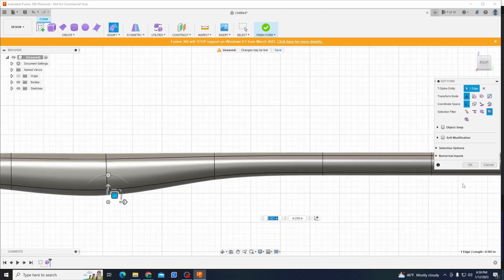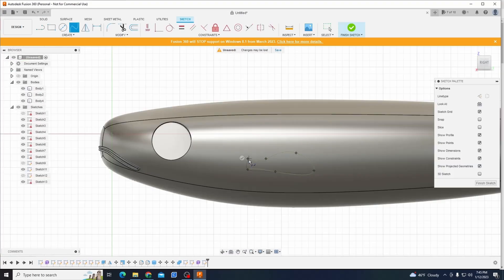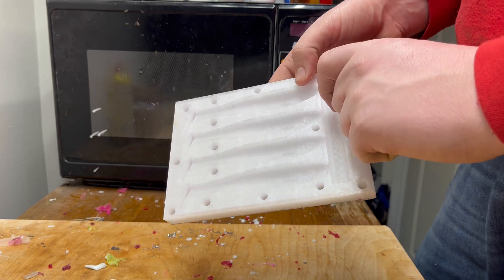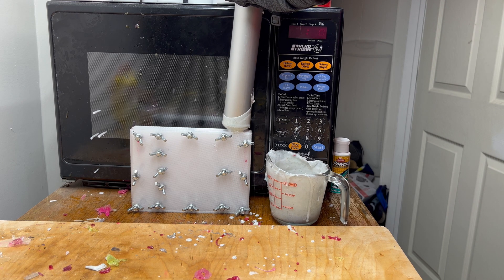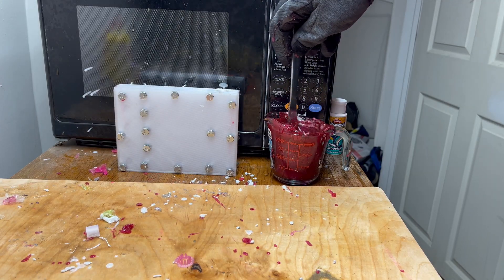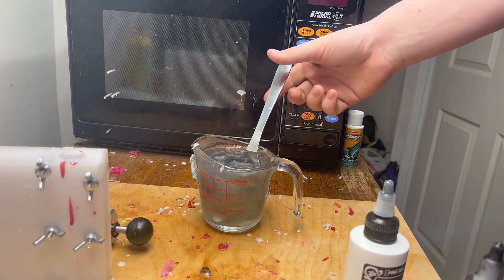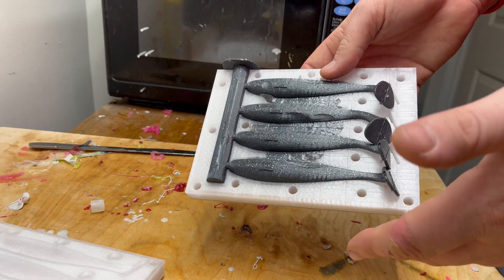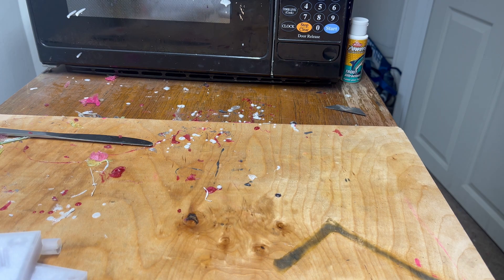3D Printing a PADDLE TAIL SWIMBAIT The 5 Inch Edition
This is a 5 inch smooth body paddle tail swimbait I made. It was a user suggested bait so thank you to Daren Ramirez! This should be an awesome new bass lure to try out on a jighead or swimbait hook. In the video I go over how I made it and we see the mold in action.
My channel focuses on 3D printing fishing lures. I design print ad make all the lures you see on this channel and post them for FREE so you guys can use them too!
This is a 3d printed lure mold I made on my ender 6. It can be printed on an fdm or resin printer.

Enjoy and go catch some fish!!!
WARNING!!: Molten plastisol is very hot and can cause burns. Don’t Touch it Breath it in drink it or do any other stupid idea you may have. Please be careful and follow proper safety procedures. I am not responsible if you hurt yourself.